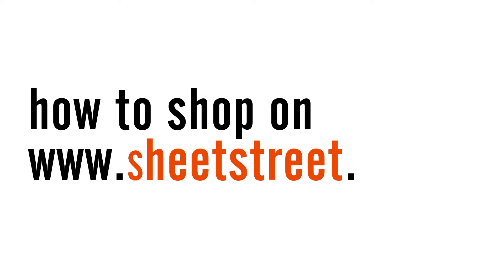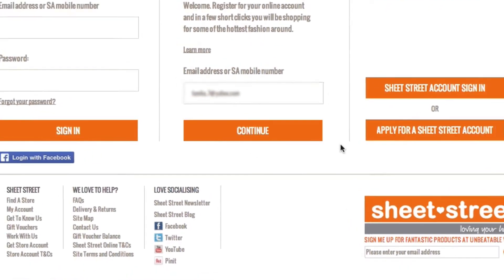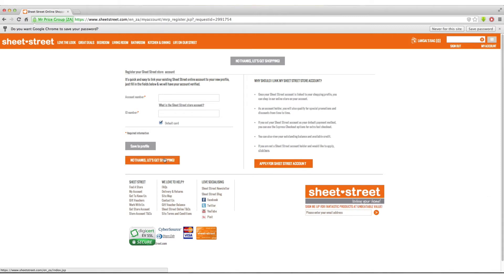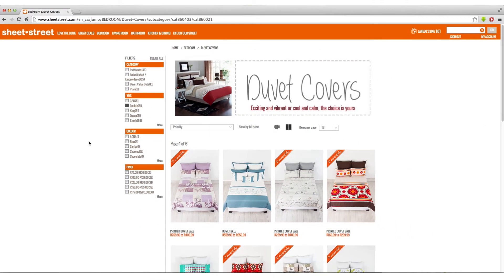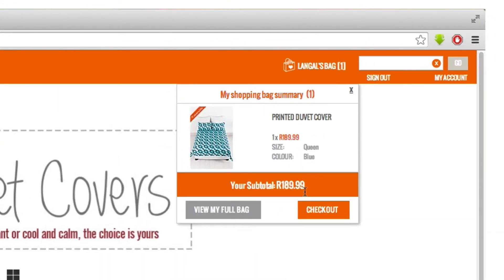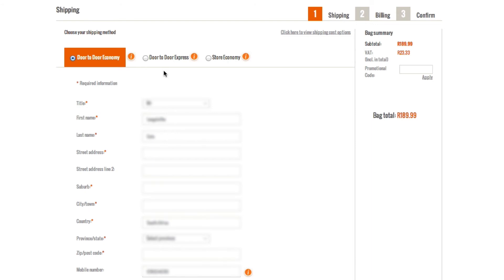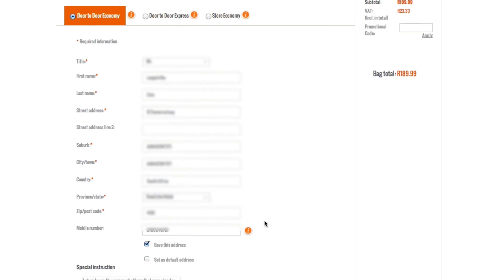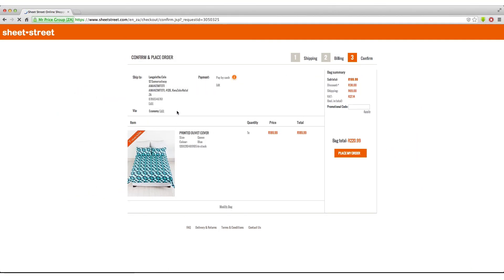How To Shop Online at Sheet Street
and shop online in very easy to understand steps.